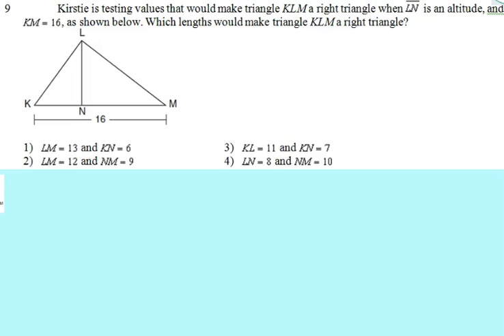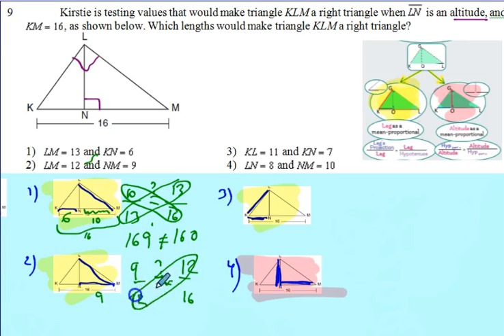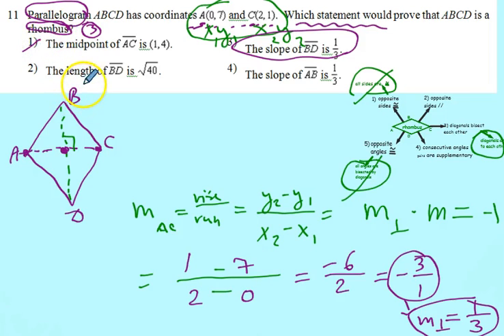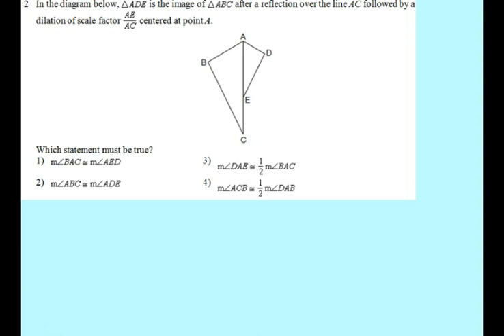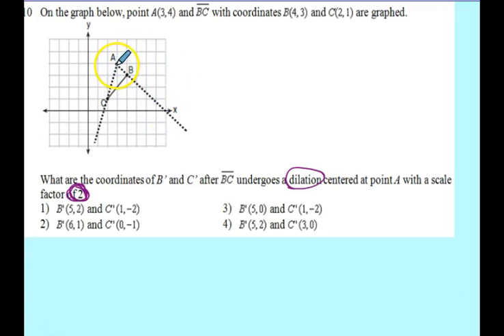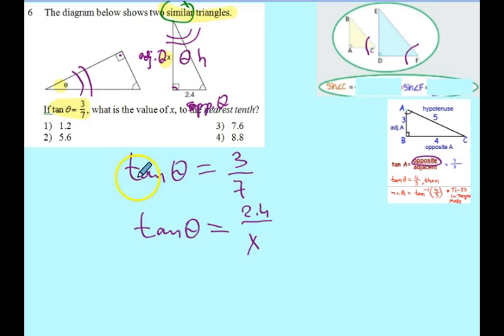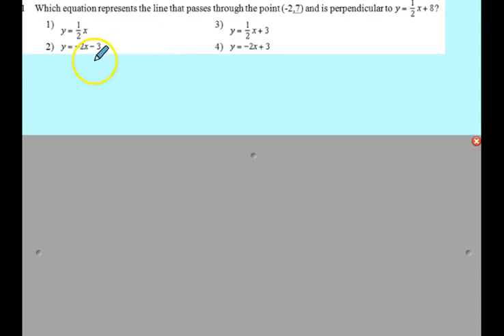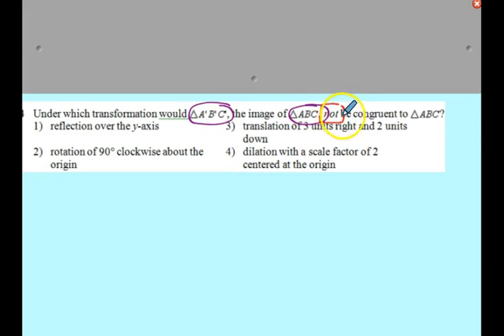Rview MC Final poor qltyLegProp